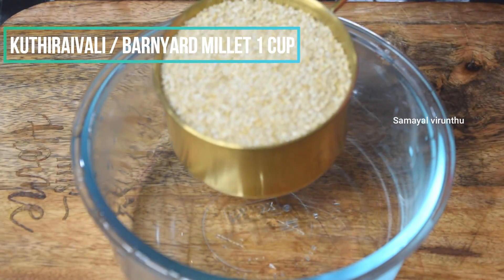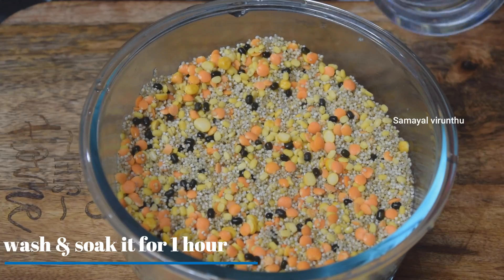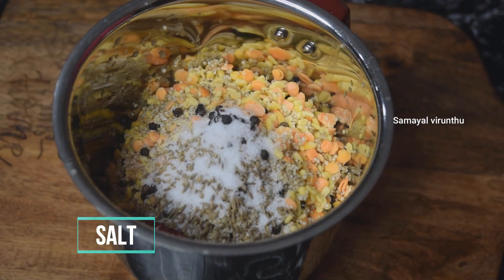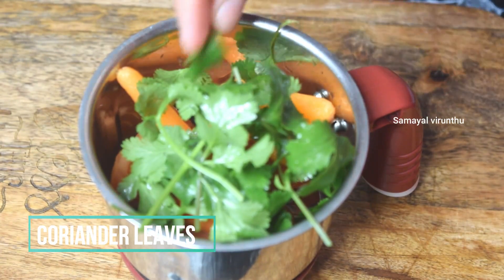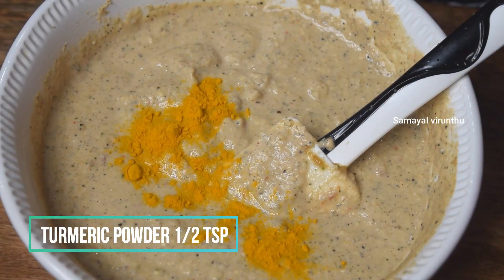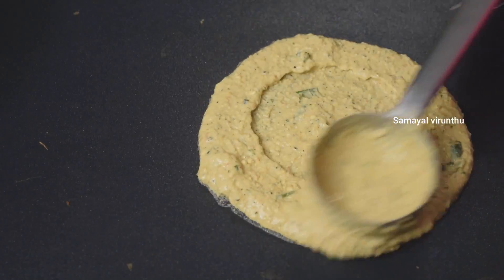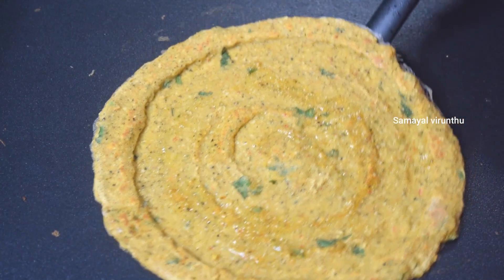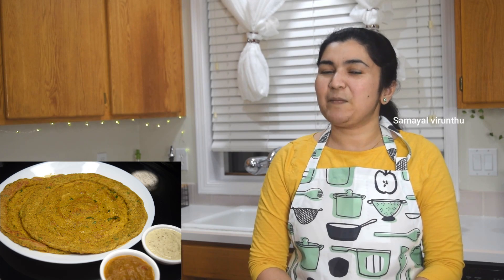Barnyard millet Adai in Tamil | Kuthiraivali Adai | Millet recipes | குதிரைவாலி அடை | Breakfast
Millets are gluten-free and highly nutritious. The good thing is millets can be substituted in place of rice or wheat in most recipes. This barnyard millet/kuthiraivali adai has lentils, tomato, carrot, and some spices, so it is highly nutritious, full of fiber, and rich in protein. This barnyard millet adai can be had for breakfast or dinner.